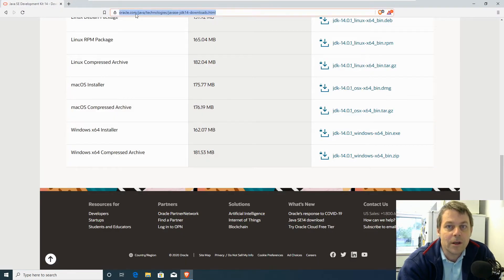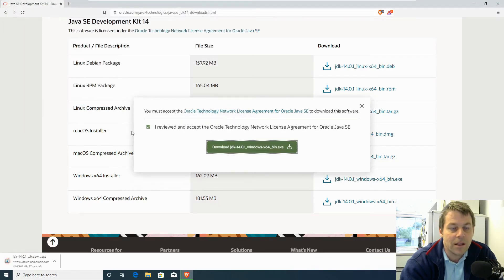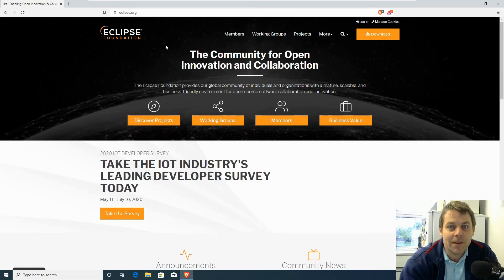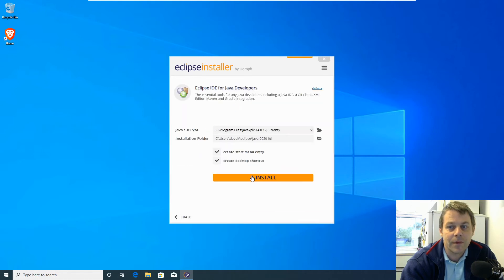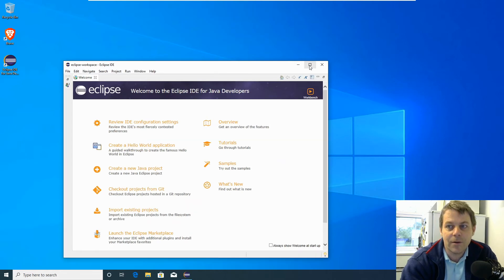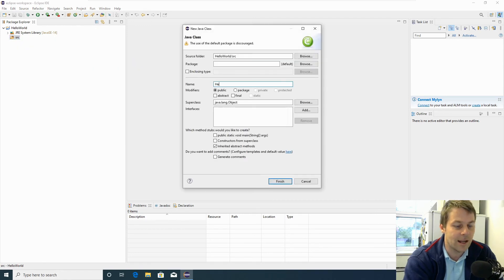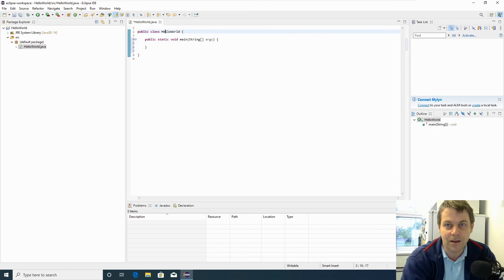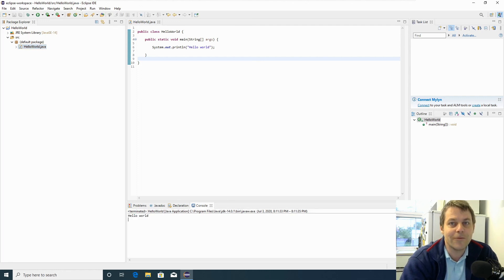"Hello World"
How to write a simple Hello World program in Java.

A "Hello World" program is usually the first program that you will write in a new programming language. It is a very simple program that is used to test that you are set up correctly to be able to compile and run a program in your chosen language and development environment.

This video goes right from the start and covers the installation of Java, the installation of the eclipse IDE and the compilation and running of a very simple program.